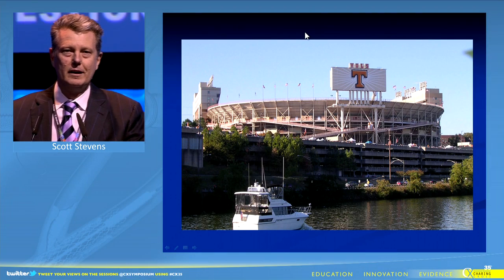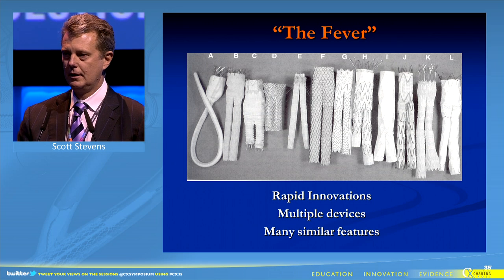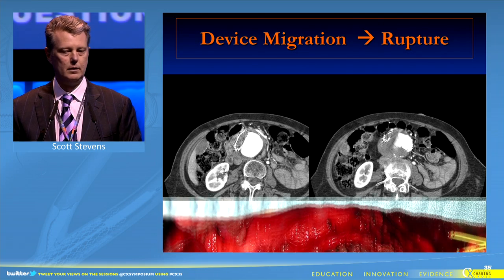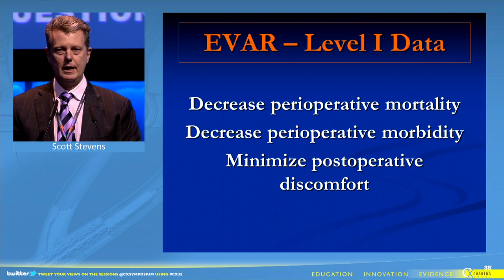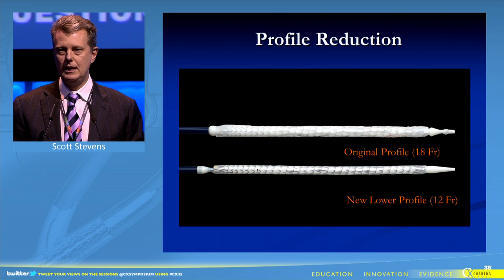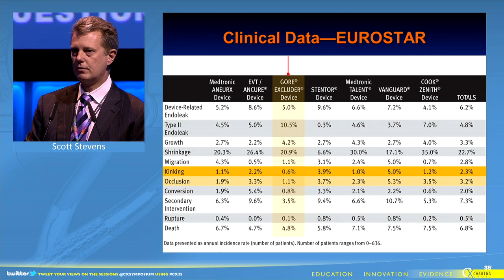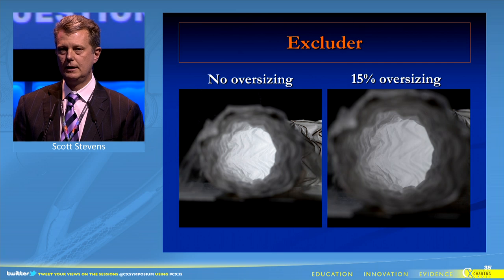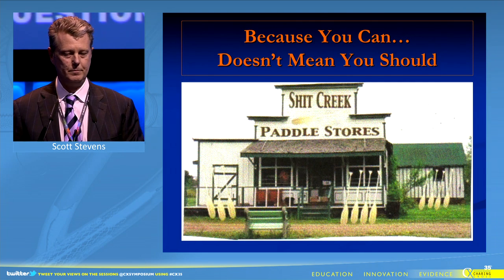Durability paired with innovation: Going low profile should not compromise device performance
Scott Stevens, Knoxville, USA, spoke about the durability of EVAR devices at the 35th CX Symposium (6-9 April 2013, London, UK). Stevens stated that going low profile should not compromise device performance.